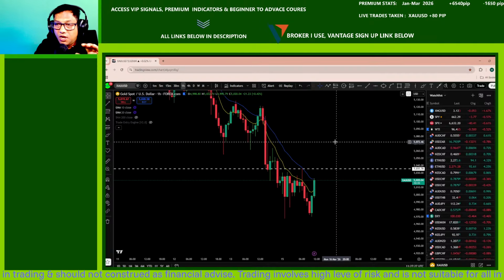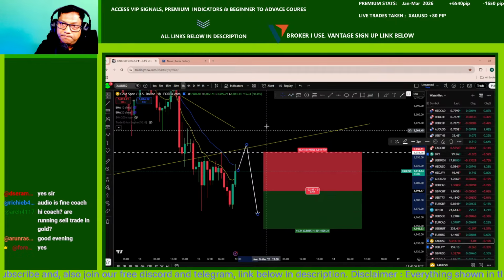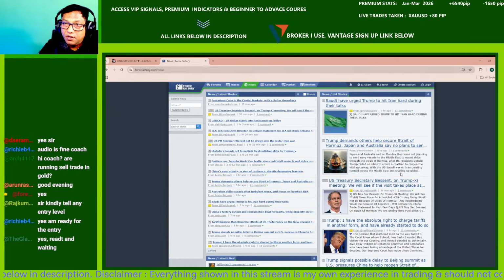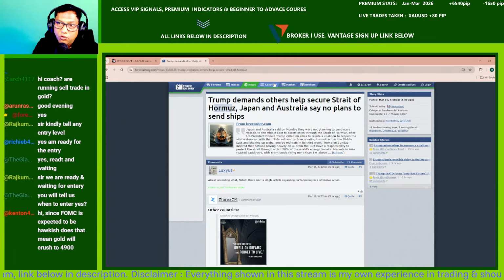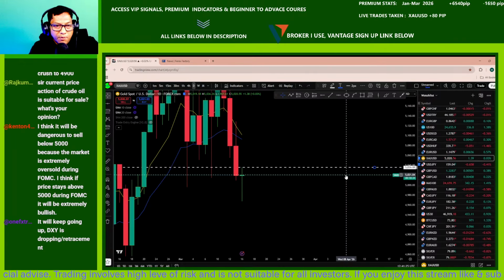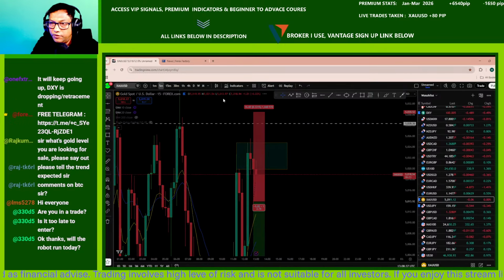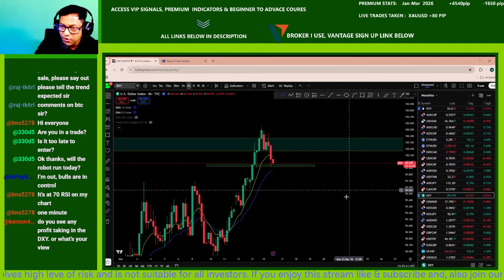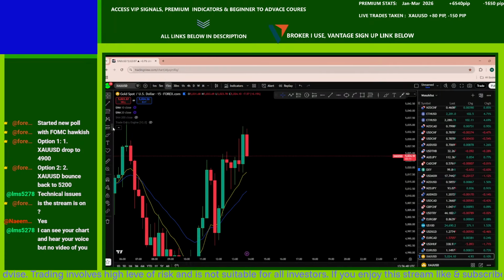🔴LIVE XAUUSD and FOREX TRADING 1min SCALPING : New York Session